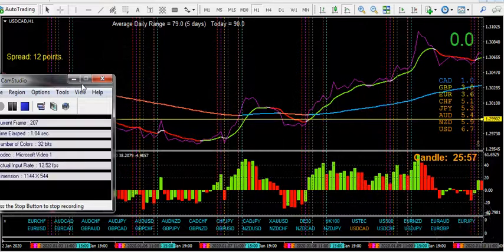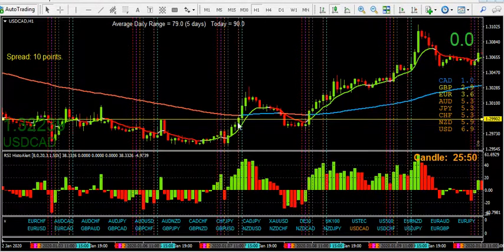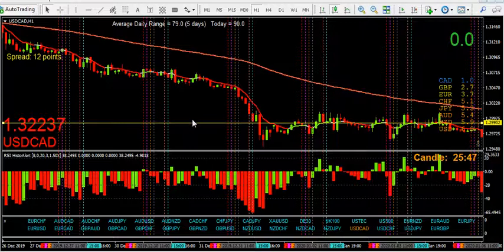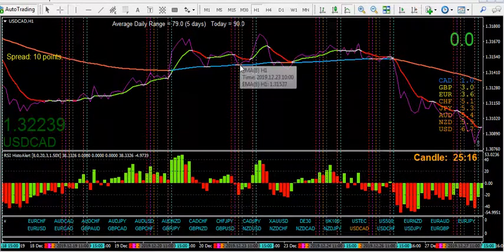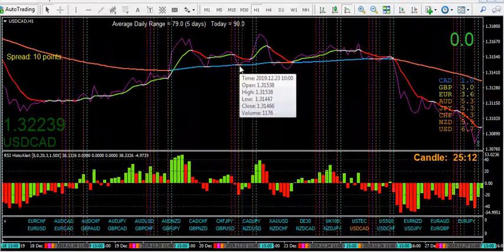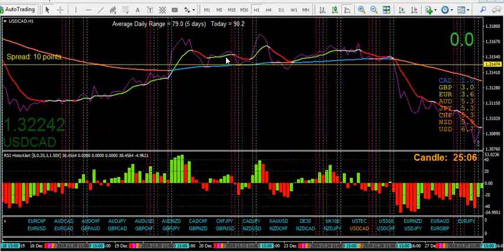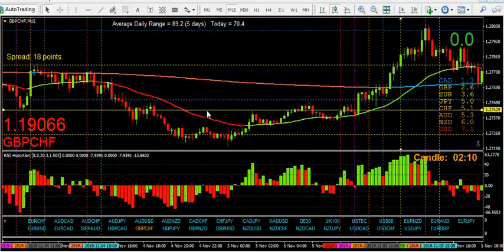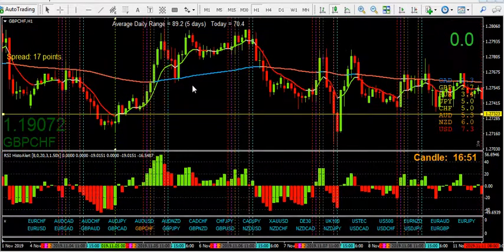Trend reversal basics The last swing high or low is your reversal level